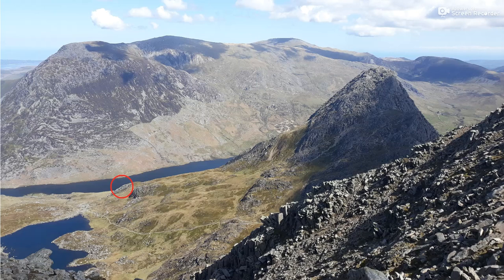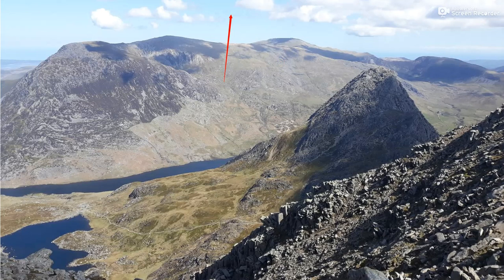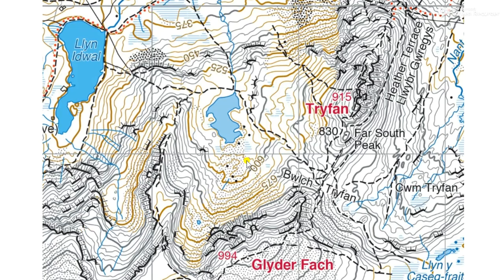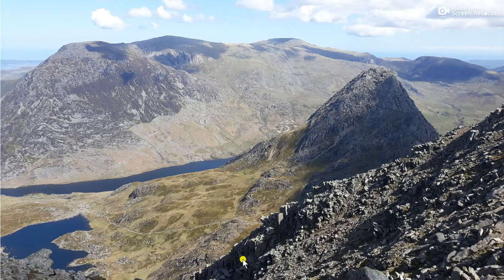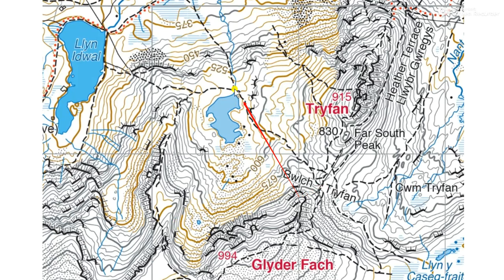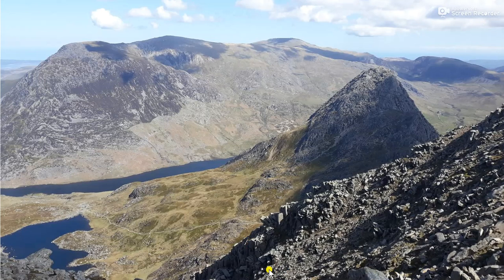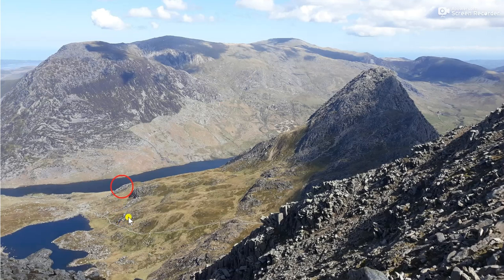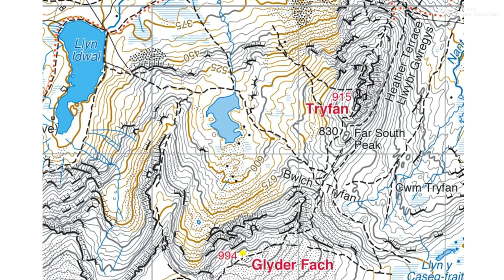Navigation Task #34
Compare the photograph and map extract. Can you work out where the photo was taken and identify the feature circled in red.